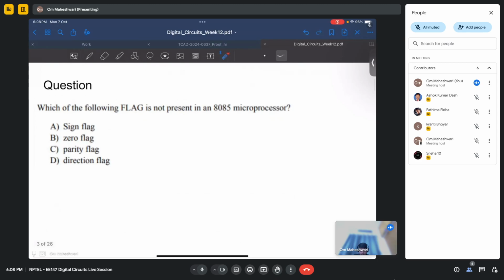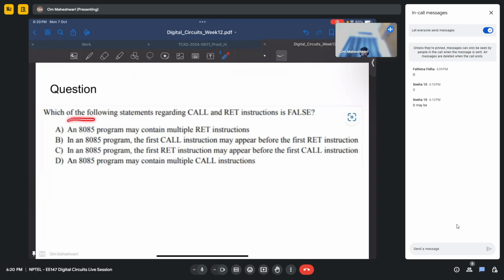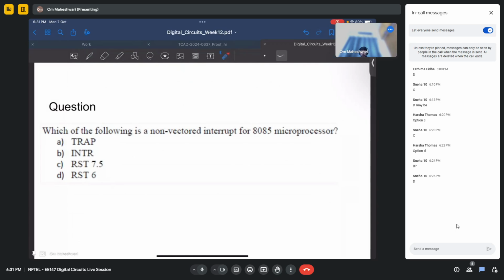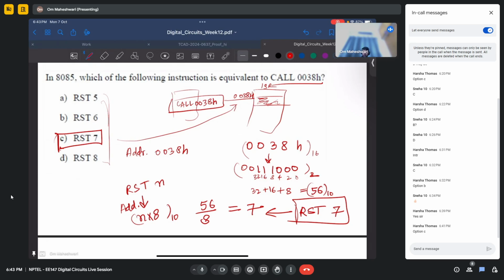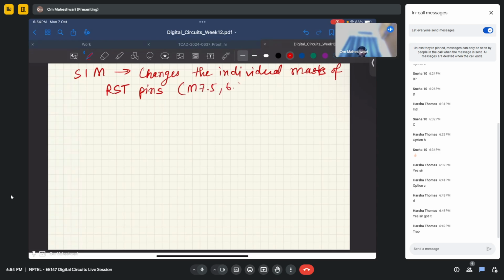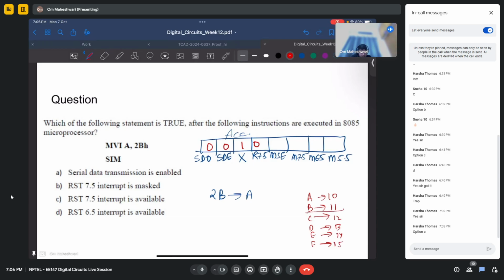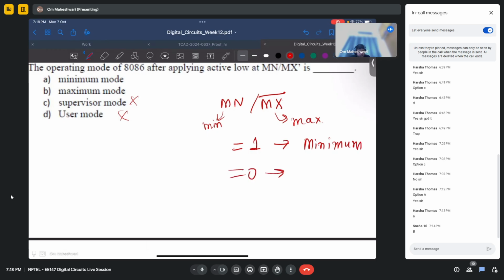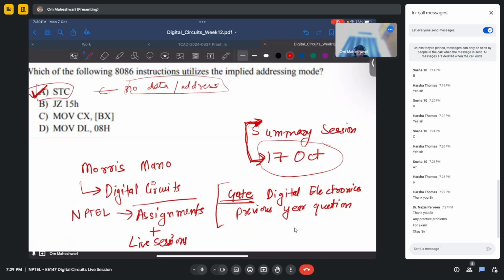Week-12 Live Session NPTEL Digital Circuits